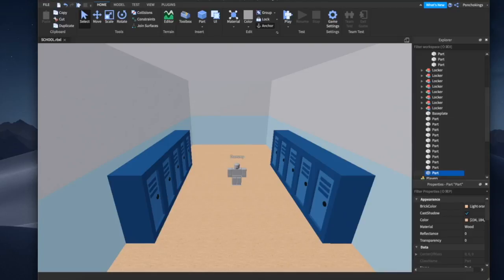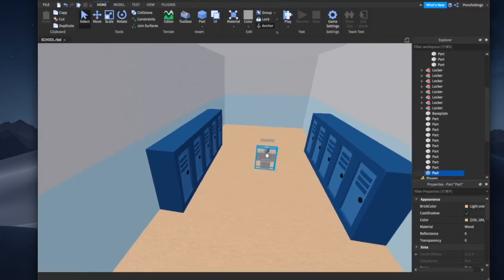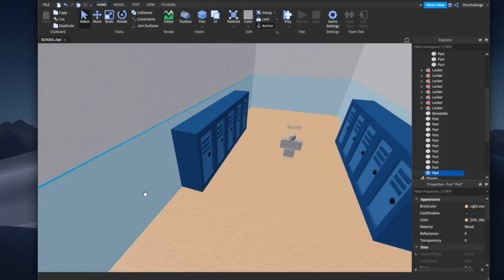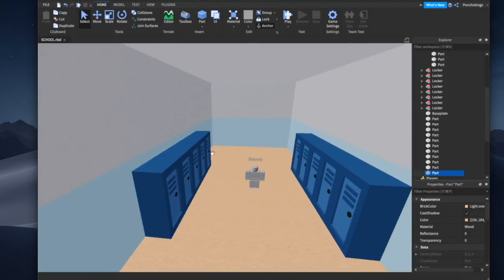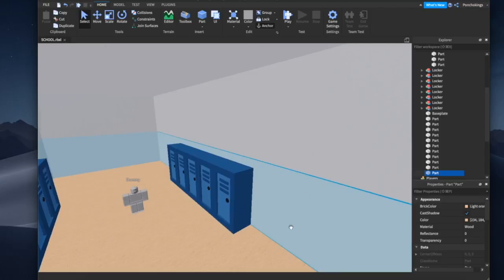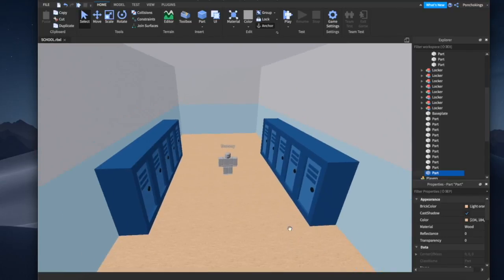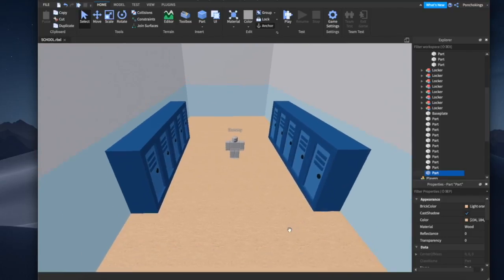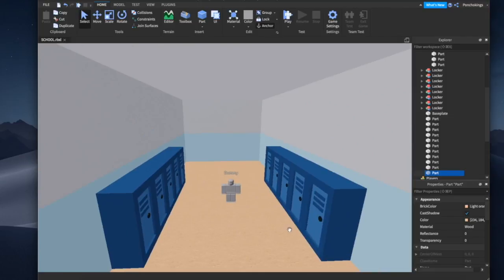HOW TO MAKE A GAME LIKE AIRPLANE | PART 2: BUILD | ROBLOX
Hey guys!
Welcome  to part 2 of how to make a story game like Airplane / Camping.
Today we are learning how to actually build our map!

Key shorcuts:
SHIFT + CLICK = SELECT MORE THAN ONE PART